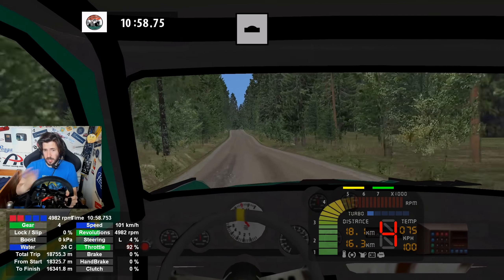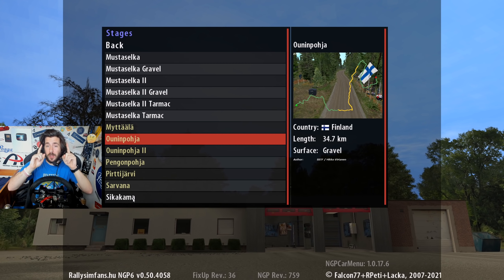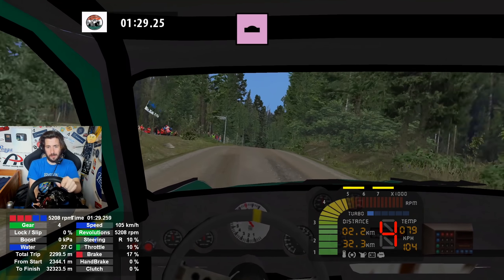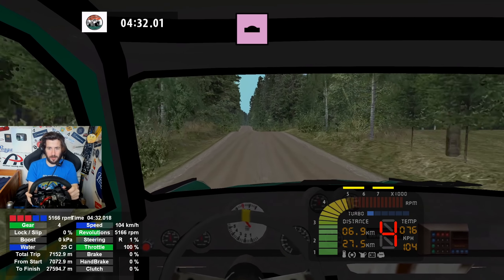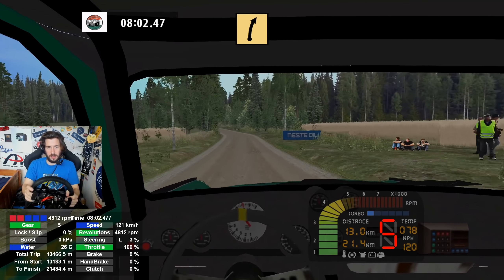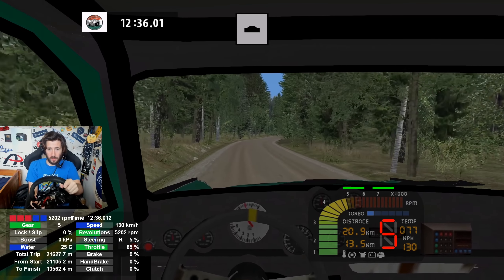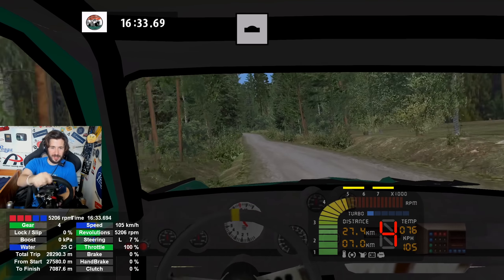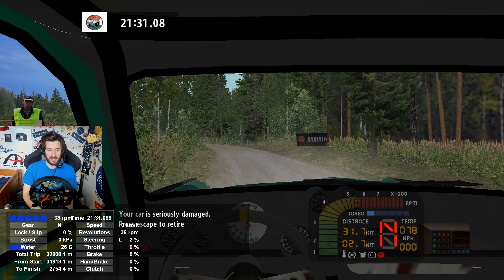Can I Survive One Of The Hardest Stages In Richard Burns Rally?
Unit 3
Burnt Barns Farm
Ninfield
TN339LZ